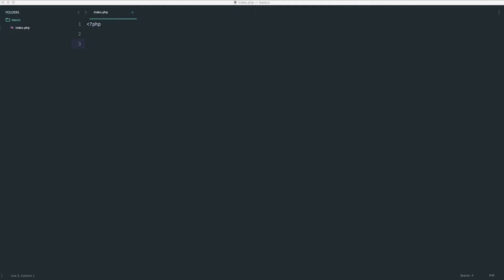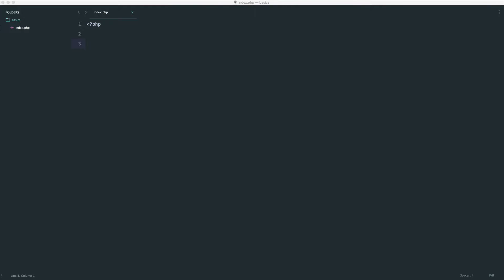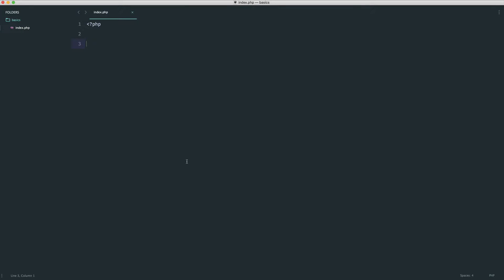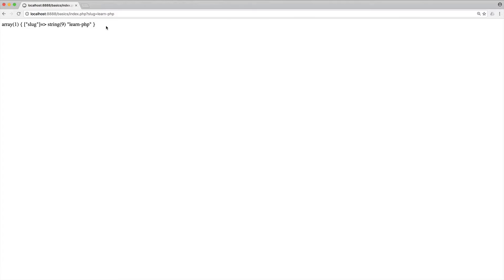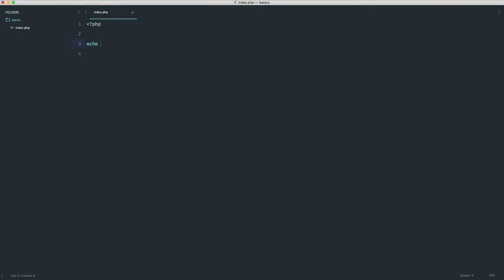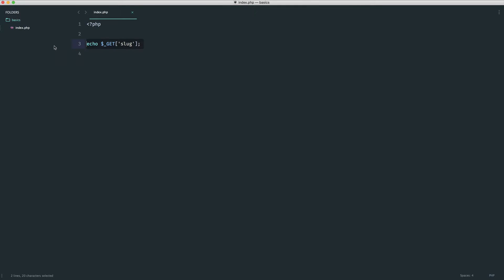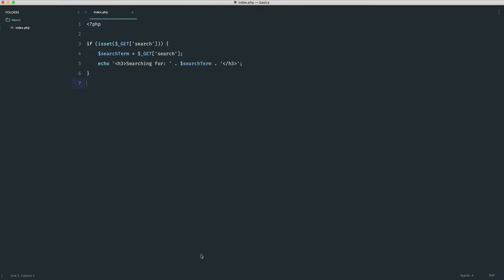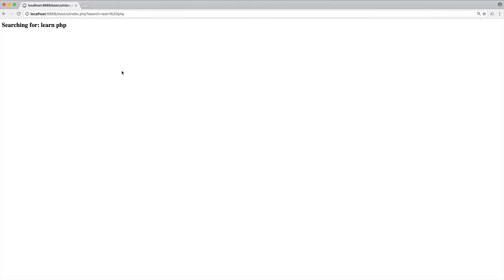PHP Basics: POST and GET superglobals (29/35)